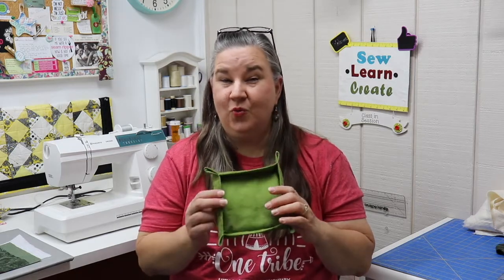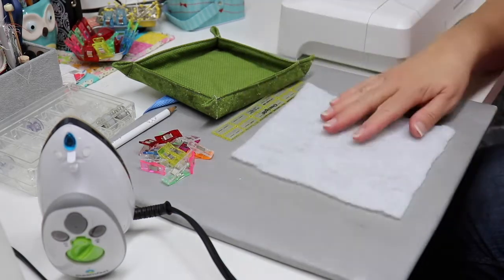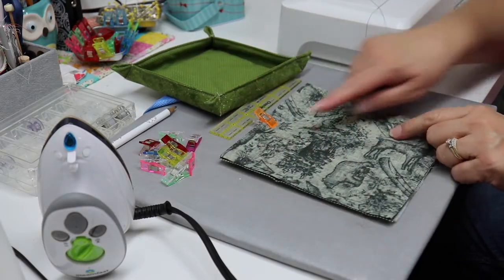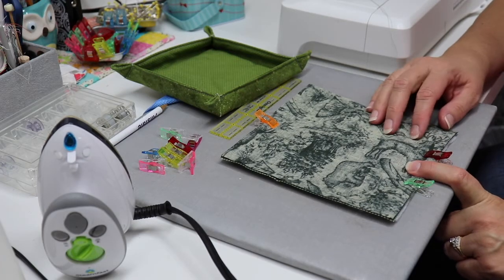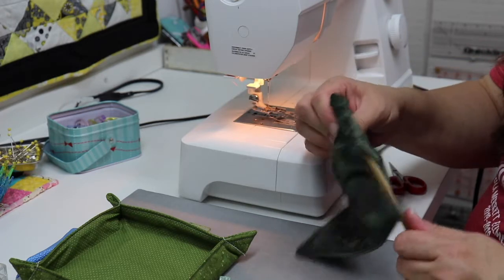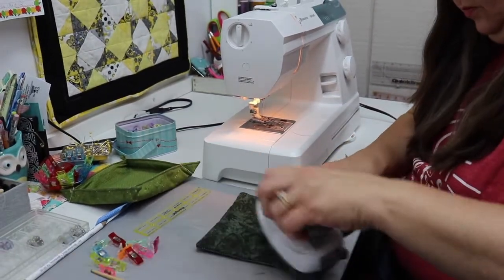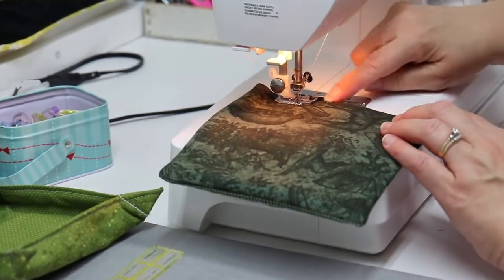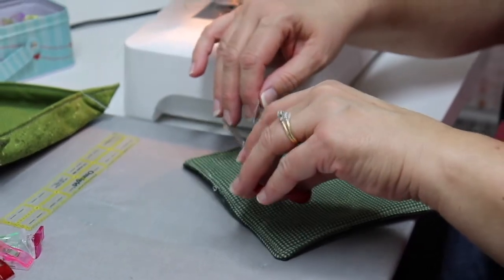Fabric Basket - Cottagecore project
Make a fabric basket from your scrap fabric. Great for gifts and part of my Christmas In July series. This is a great Cottagecore project.